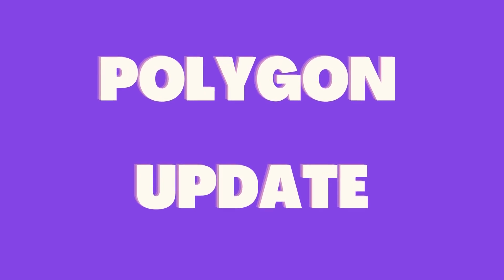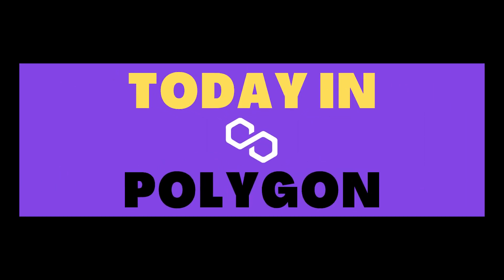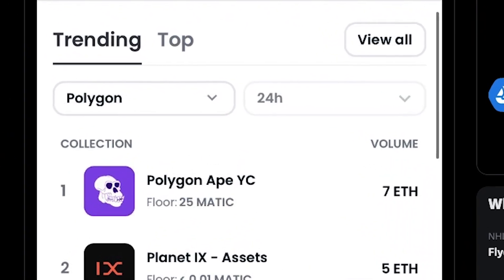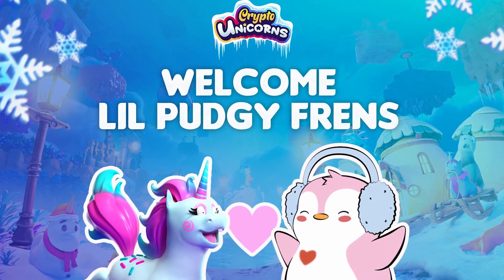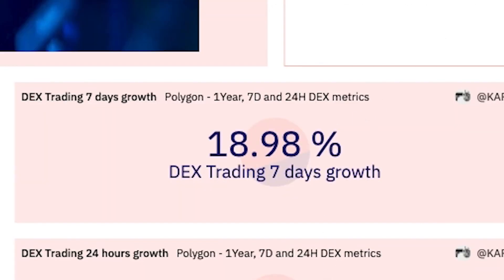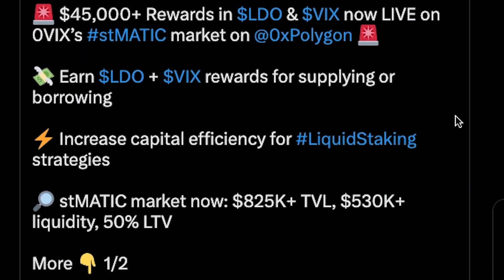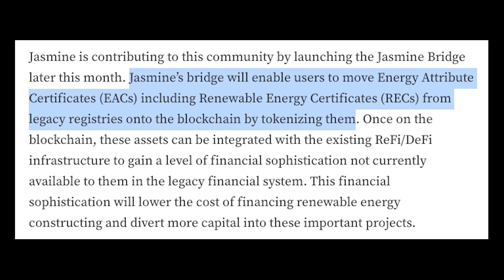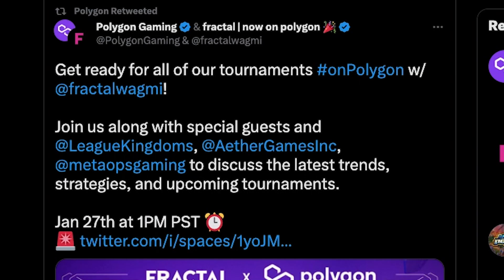Polygon Traders On The Rise & More! - Polygon MATIC Update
Welcome back to another Polygon MATIC update video!